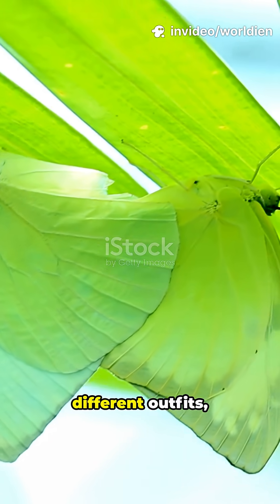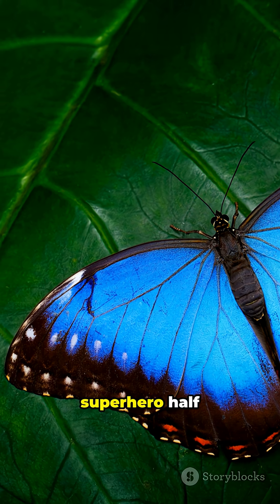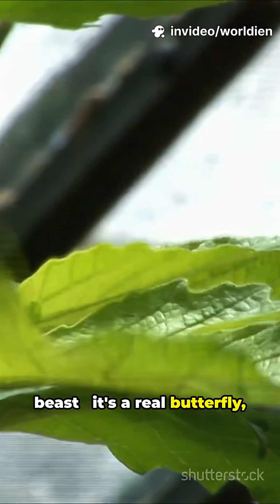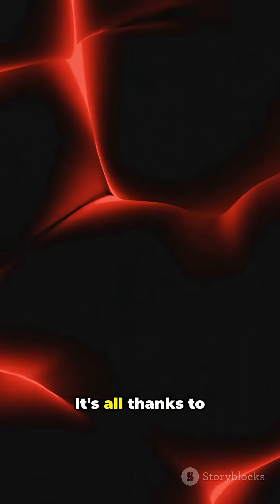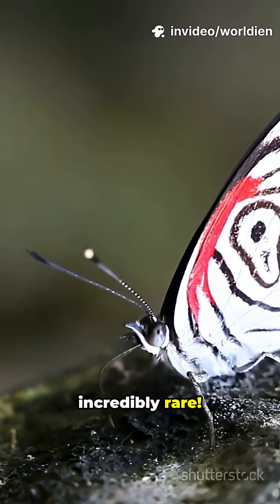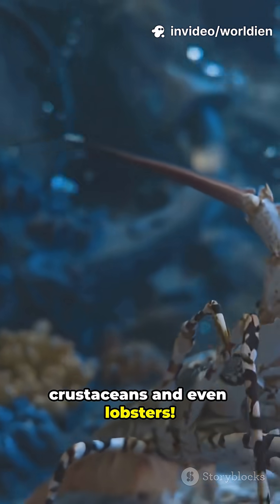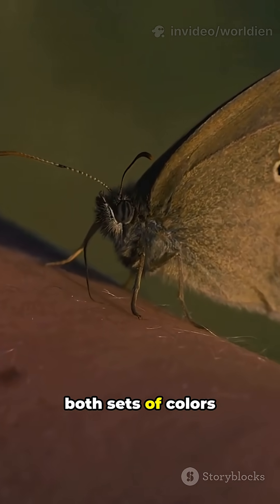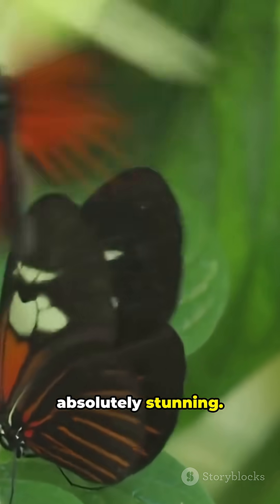This Butterfly Is Half Male, Half Female!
Meet a rare natural marvel—a bilateral gynandromorph butterfly, perfectly split down the middle with one side male and the other female. This striking duality shows in the wing colors, caused by a rare glitch during early cell division. Though incredibly rare in butterflies and moths, this phenomenon can also appear in birds, bees, and more. Nature’s surprises never cease!